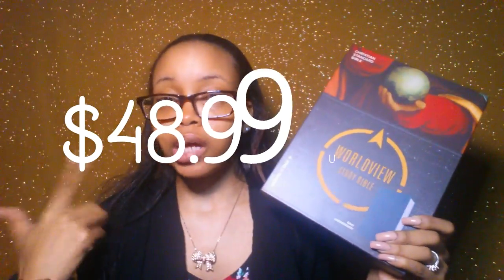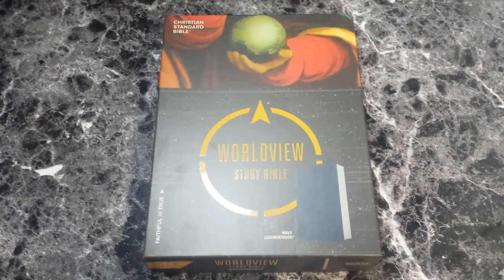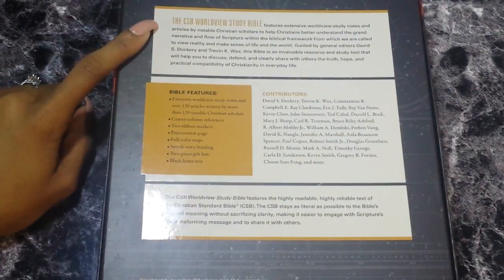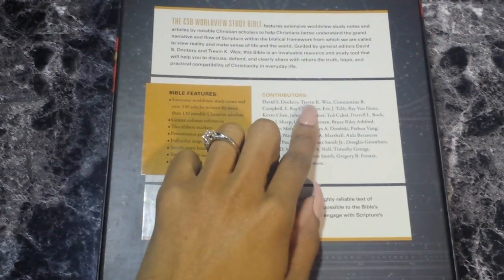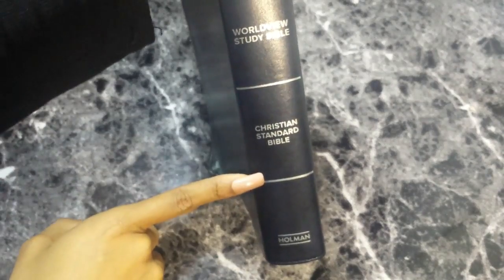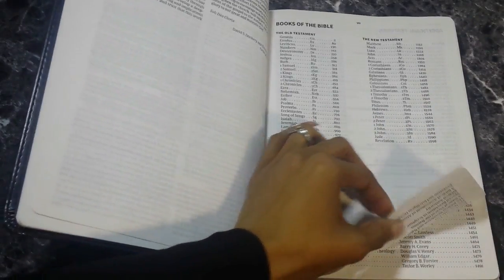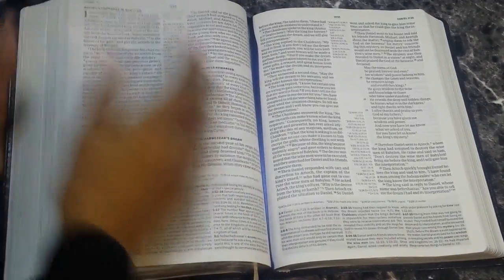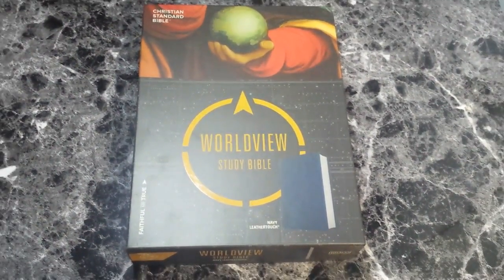Bible Review | CSB Worldview Study Bible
Hello Gems!

It's the official release date of this beautiful Bible so I figured I could give my first impressions on it. I received this Bible 2 weeks before it's release date for review and I'm ever so grateful to the people over at B&H Publishing Group for that. From first glance I can say I do recommend this Bible to others!

"He must increase, but I must decrease." - John 3:30